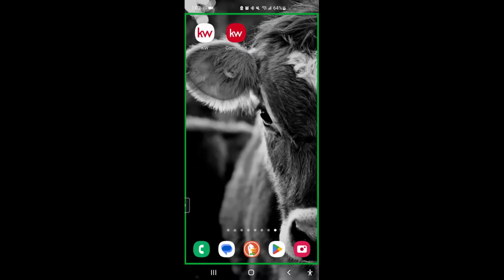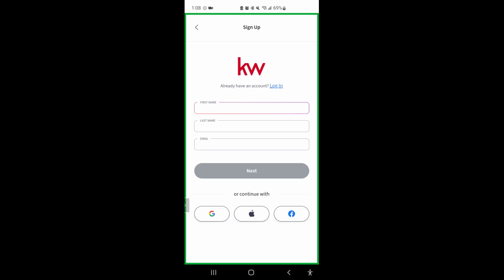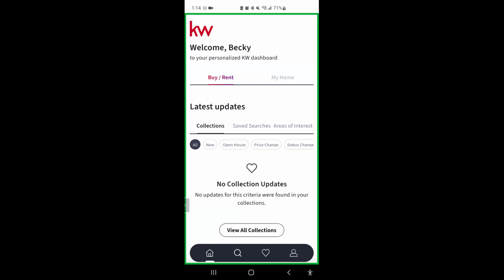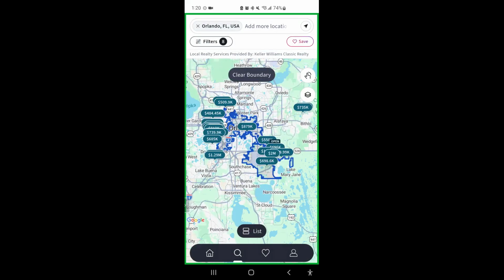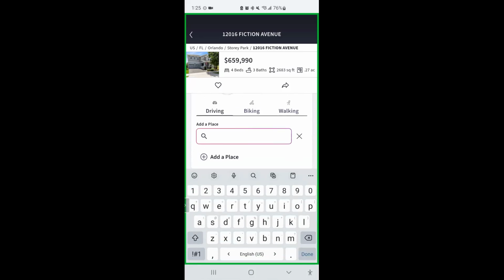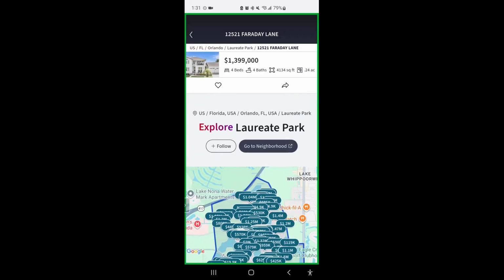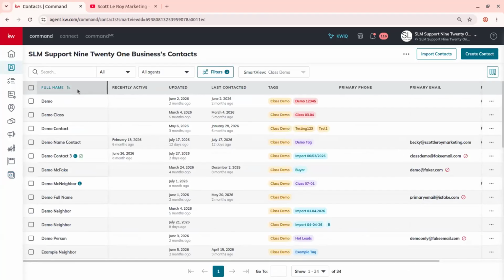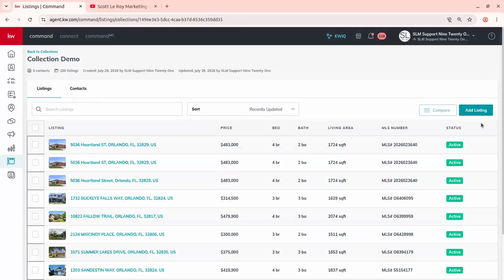Consumer Mobile App 7/29/26